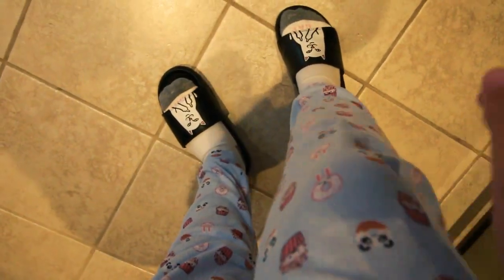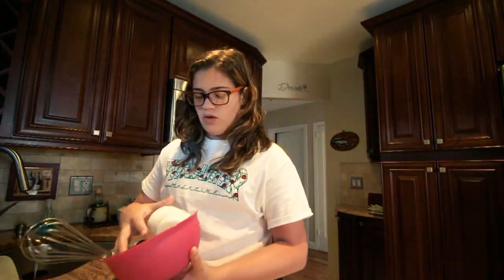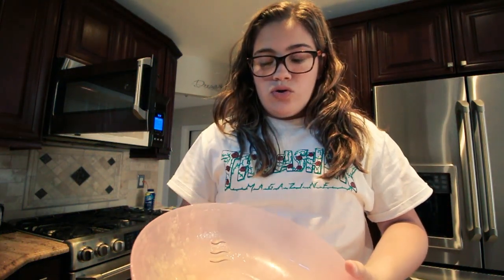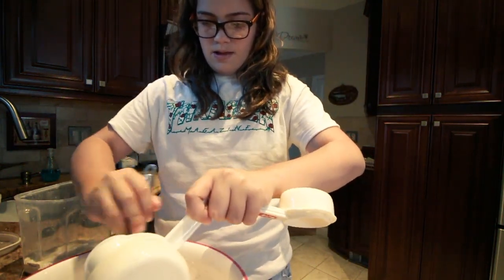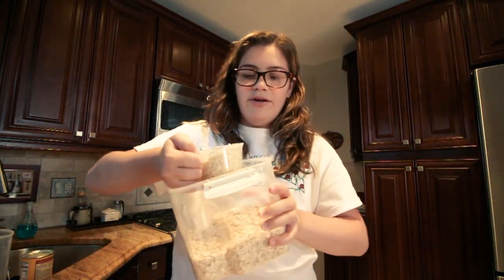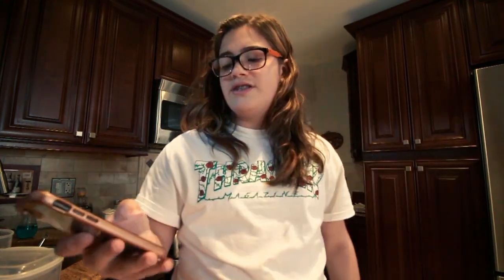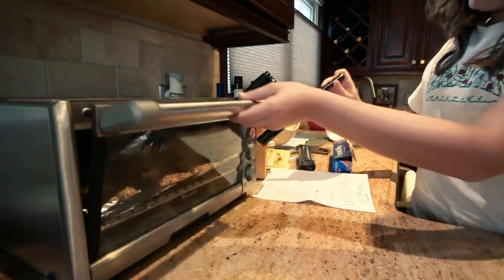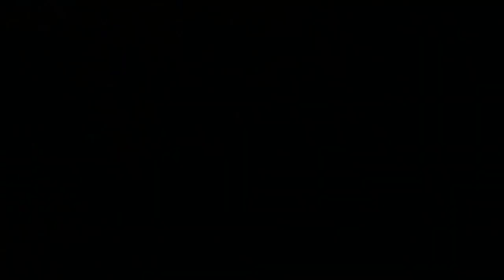COOKING WITH KAYZ! (MAKING THE BEST OATMEAL COOKIES EVER!)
I hope you enjoyed this episode of Cooking with KayZ!

UNLOCKING A PPSH TRIPLE PLAY BRIBE IN A BANANA SUIT!

1V1 DLC WEAPON BATTLE ON BLACK OPS 3 AGAINST A SUBSCRIBER! (SUBSCRIBER 1V1 SERIES ON BLACK OPS 3!)

Wanna check out a vlog?

WENT TO DREAMHACK VALENCIA 2017!

Outro - Jon Bellion - All Time low or Jon Bellion - Obession

-KayZ